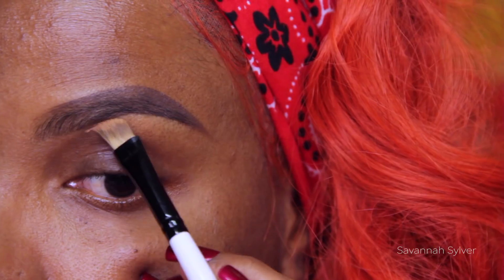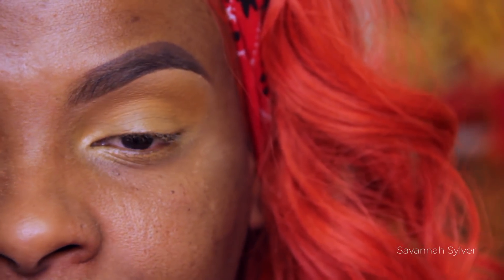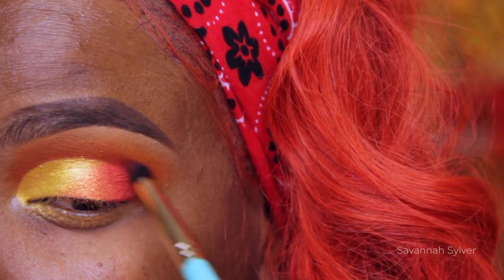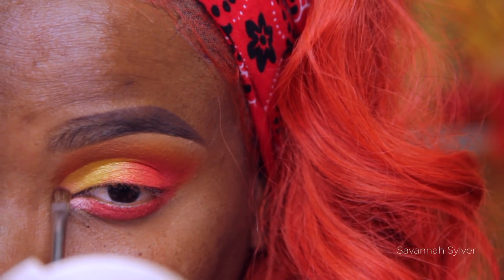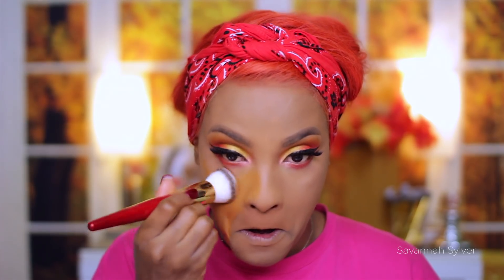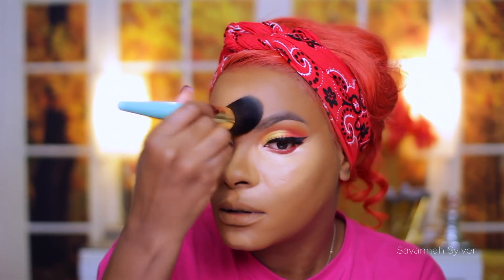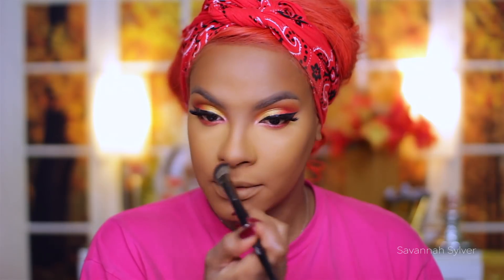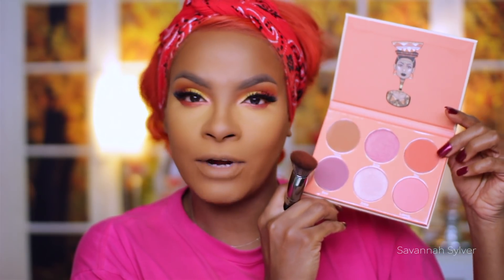Hello Ginger | Juvias Place Magic Palette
🚨OPEN ME 📽Watch in HD 720 or 1080p
As you can tell while everyone is doing holiday looks I’m still stuck in Autumn😩 but its my favourite season. I promise I will start to do more holiday looks after this one. But in the mean time I hope you enjoy this video and tell me how you feel about this red hair.😊

My Thoughts:

1. It's very affordable. 😍
2. The wig is medium density. 👍🏾
3. The hair has bit of a texture to it. 👍🏾
4. There is minimal tangling. 👍🏾
5. There was no weird smell.👍🏾
6. There is minimal shedding. (All hair sheds) 👍🏾
7. The knots are not bleached.
8. The closure does come pre-plucked. (I did go in and did some more plucking to my suiting).
9.There are no gray hairs.👍🏾👍🏾👍🏾
10.It curls easily and hold the curl.👍🏾👍🏾👍🏾

Overall the hair is absolutely gorgeous and worth it!
I have absolutely no problems with this hair. 👍🏾👍🏾👍🏾

Sylver